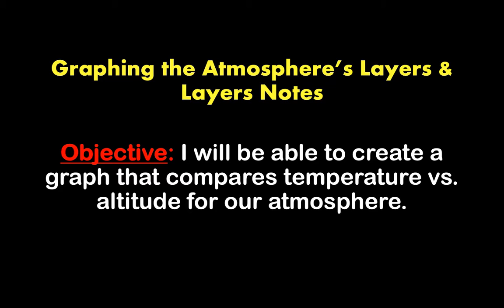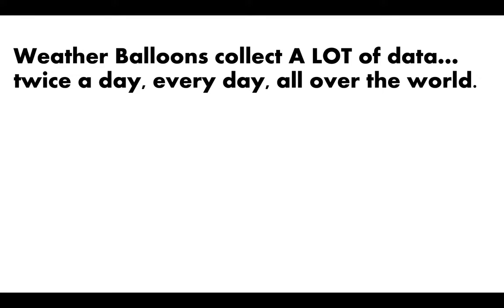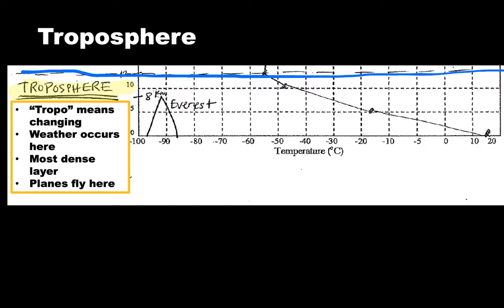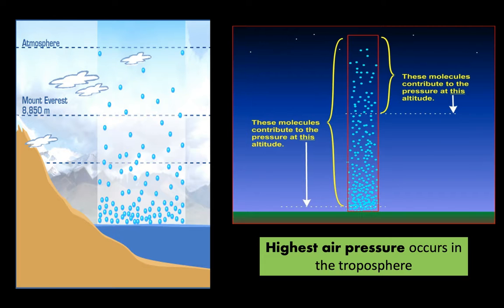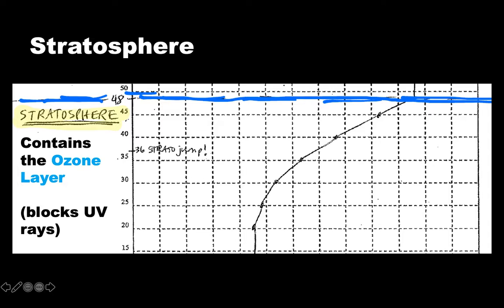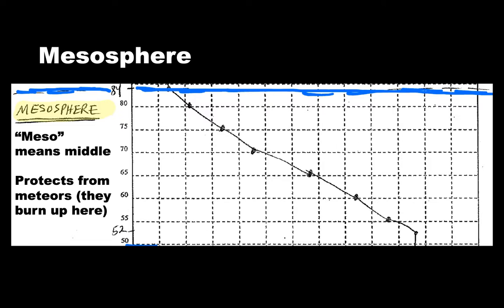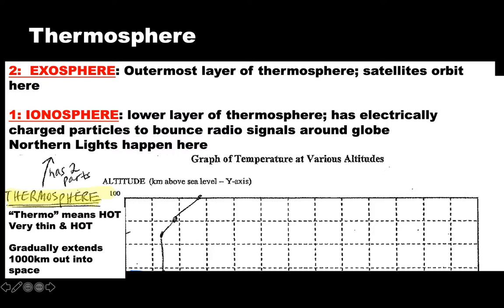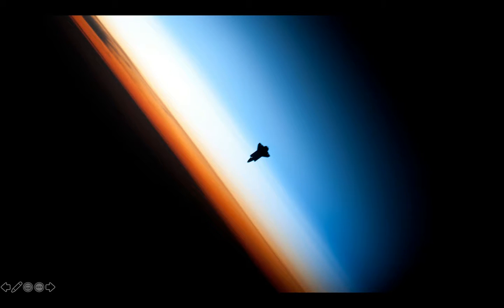Graphing Atmo & Layers Notes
Graphing Earth's Atmosphere (temperature vs. altitude) and basic notes on the layers.